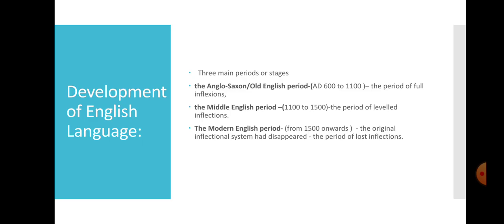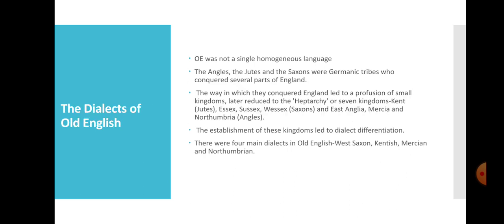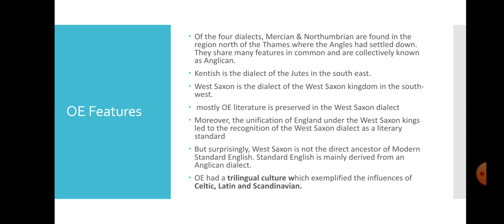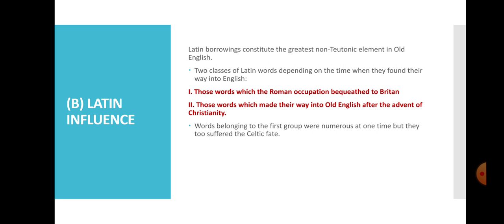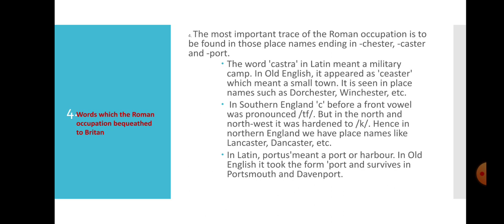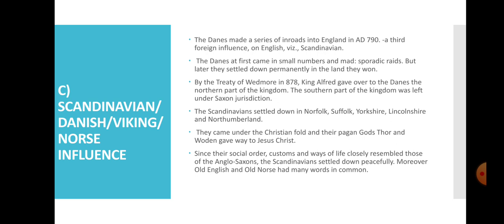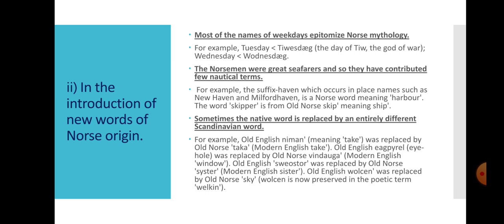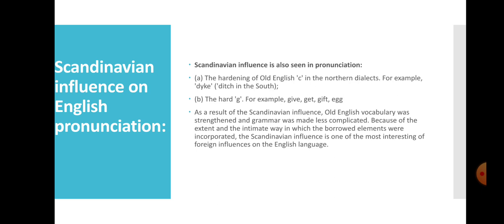The Descent of English - Celtic, Latin and Scandinavian influences